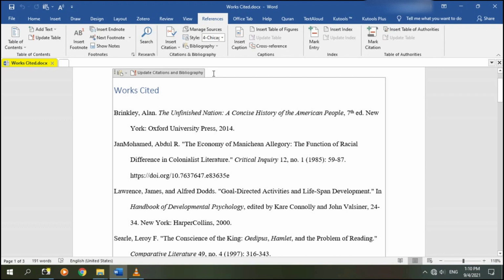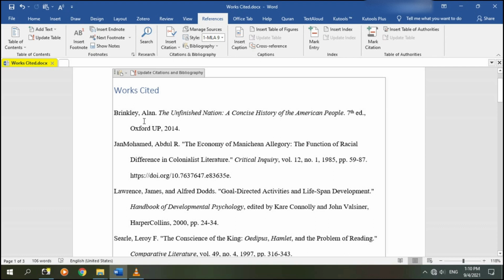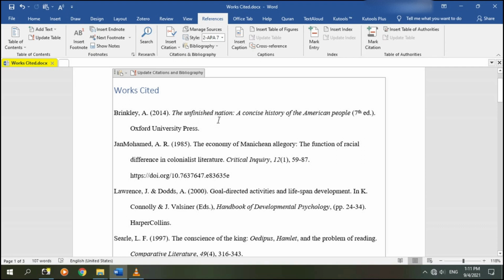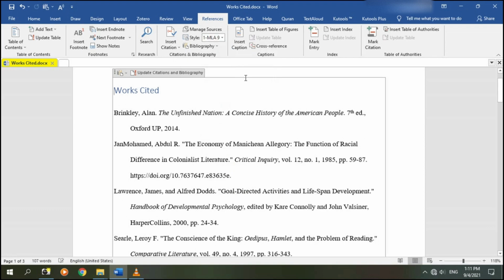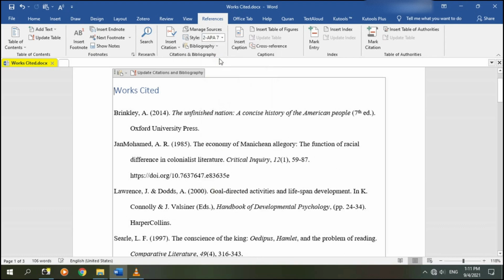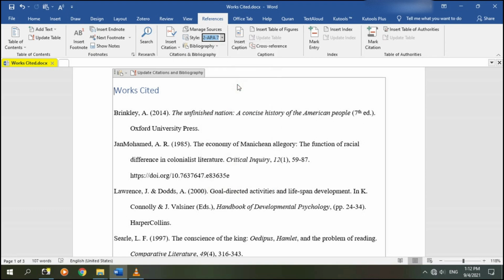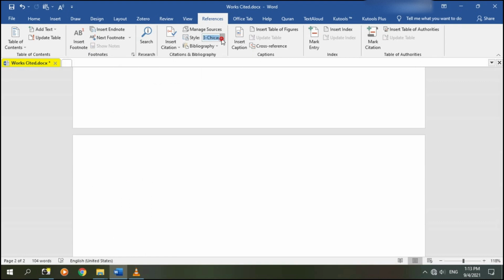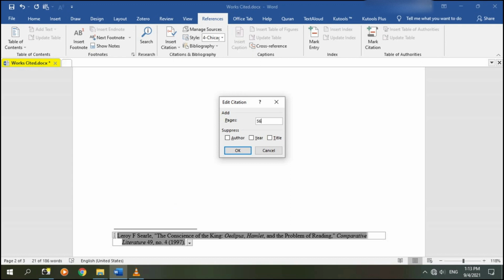Citation Styles in MS Word MLA 9, APA 7, Chicago 17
Latest citation style sheets in MS Word. All citation is fully automated. No citation software (such as Endnote, Mendeley,  Zotero, and Citavi) can rival Microsoft Word when it has the citation styles updated.